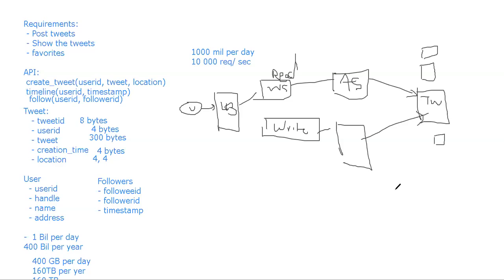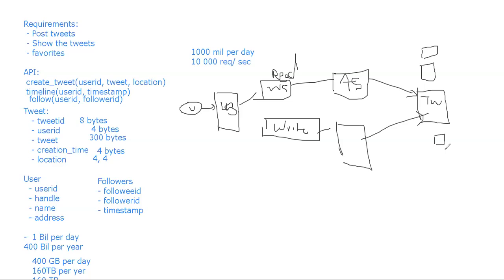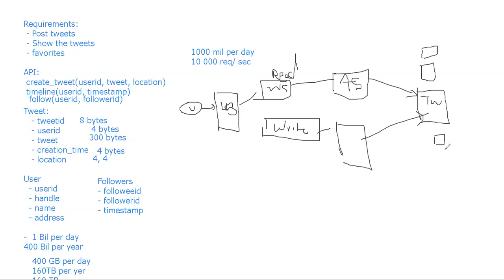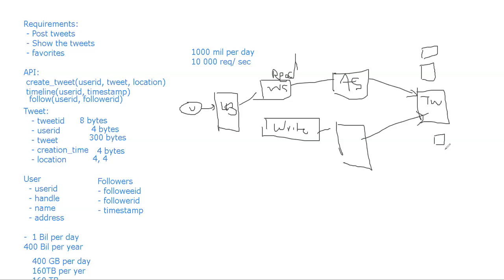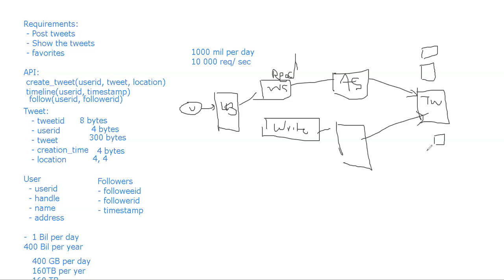TWITTER System Design Interview Mock at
are 100% anonymous. We give feedback within a few hours after the interview.